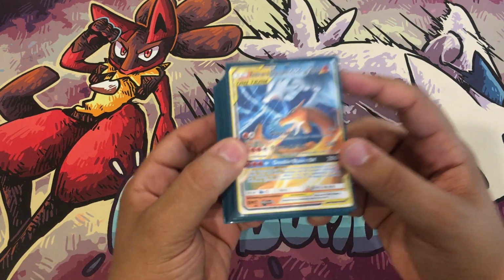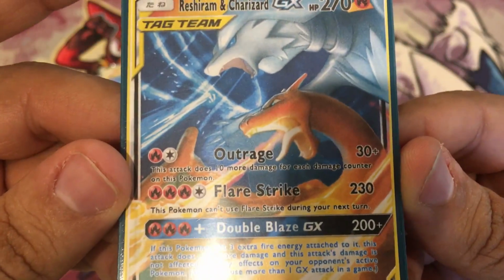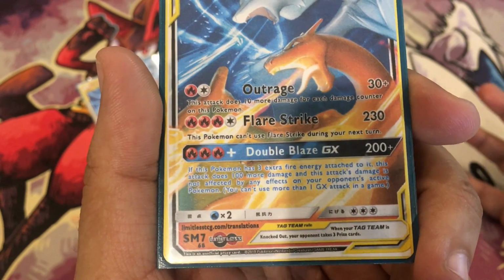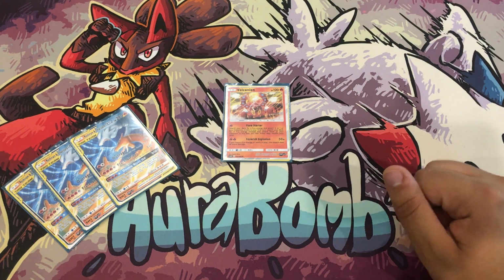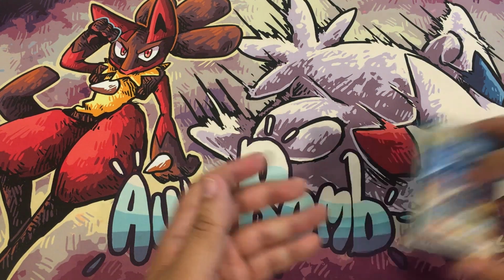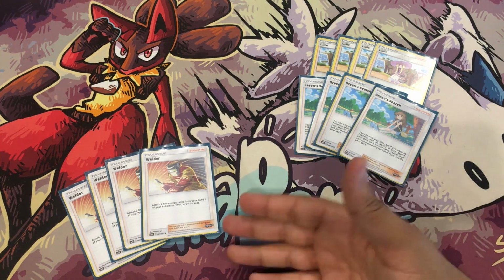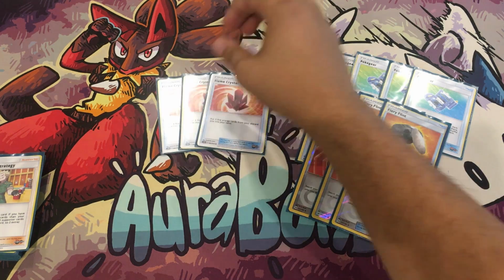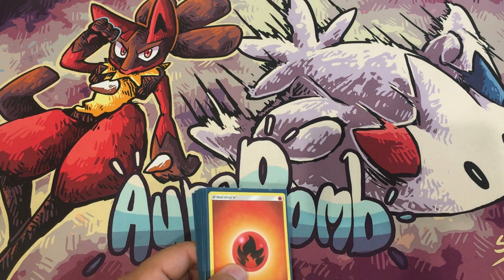Reshiram & Charizard GX Live Deck Profile